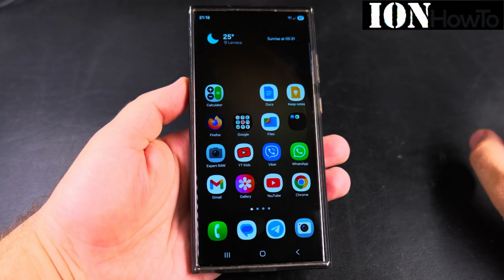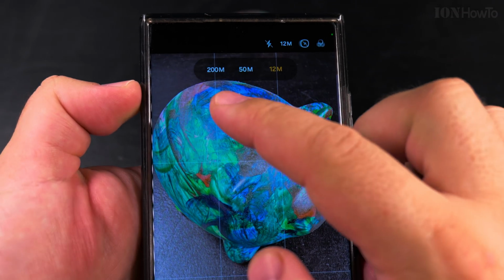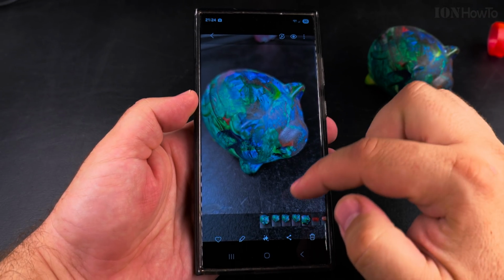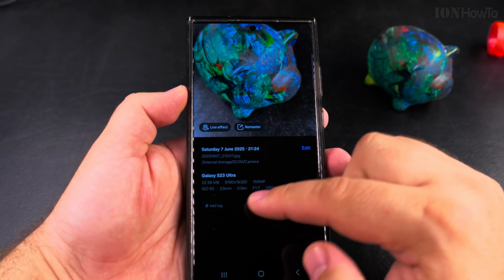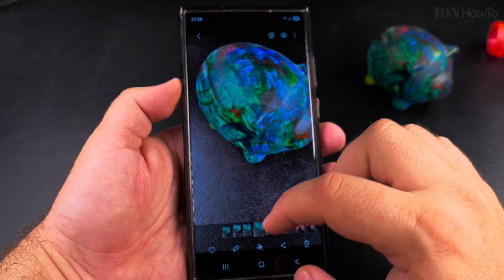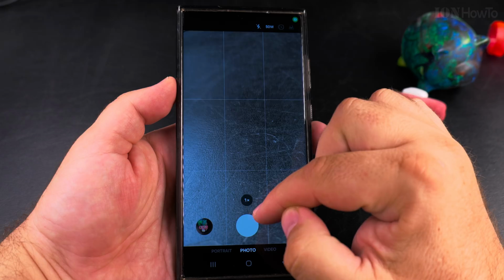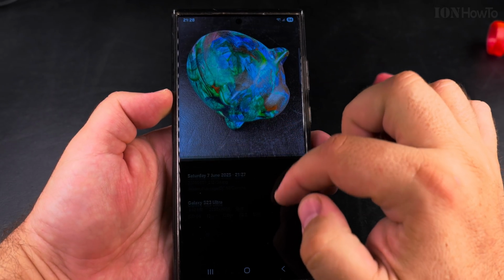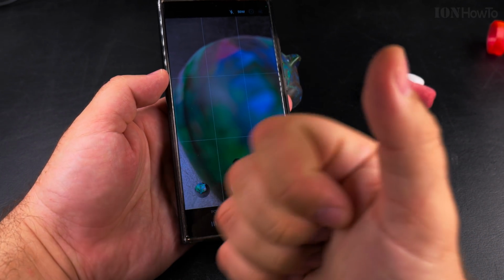Samsung How to Increase Photo Quality Resolution 12MP vs 50MP vs 200MP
How to Increase Photo Quality on Samsung Camera 12MP vs 50MP vs 200MP Explained.

Learn how to increase your photo quality by changing resolution settings on Samsung cameras. I'll show you the differences between 12MP, 50MP, and 200MP modes and when to use each one.

In this video, I show you how to adjust your Samsung camera's resolution settings to get the best possible photo quality. Many Samsung Galaxy models now offer multiple resolution options, but users often don't know which one to choose or where to find these settings.

Learn how to:
- Find and change the resolution settings in your Samsung Camera app
- Understand the differences between 12MP, 50MP, and 200MP modes
- Determine which resolution works best for different situations
- Balance photo quality with file size and storage space

Samsung camera high resolution mode and how to enable 50MP on Galaxy vs 200MP photo setting. The best Samsung camera resolution and difference between 12MP vs 50MP vs 200MP photos.

This video tutorial covers Samsung Galaxy models with high-resolution sensors, including the S23 Ultra, S24 Ultra, and other recent devices. The higher megapixel modes (50MP and 200MP) capture more detail but create larger files - I'll show you when each option makes the most sense.

If you're not sure if your phone supports 50MP or 200MP modes, check your camera specifications or ask in the comments.

Note that higher resolution modes may not be available in all camera modes (like Night Mode), and they typically require good lighting for best results. The standard 12MP mode uses pixel binning technology to often produce better results in low light situations.

Any questions?